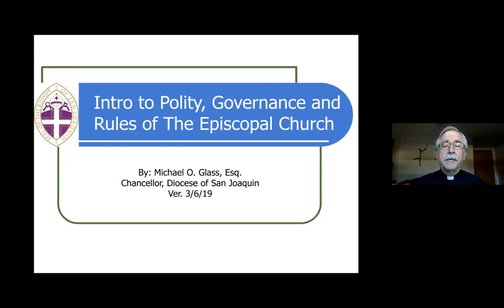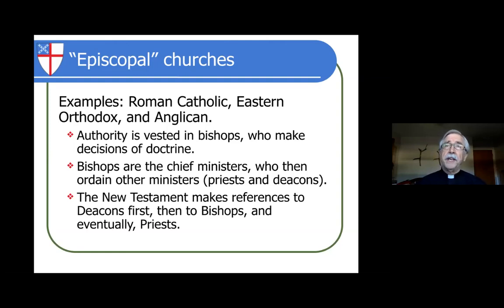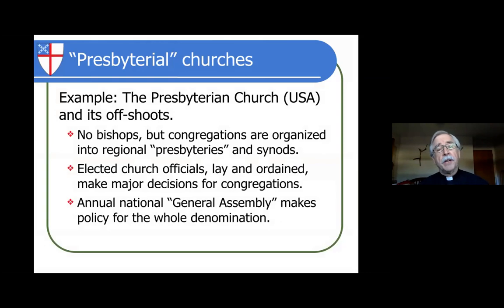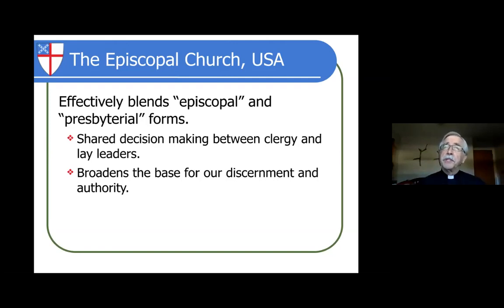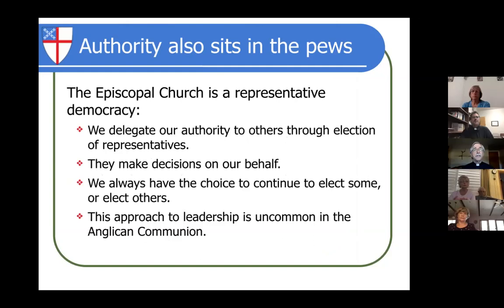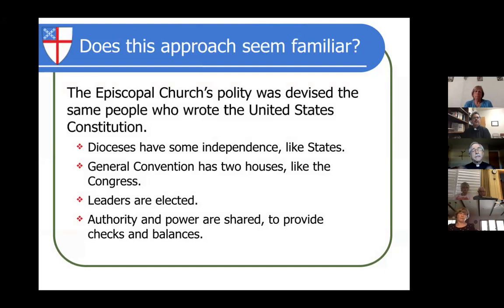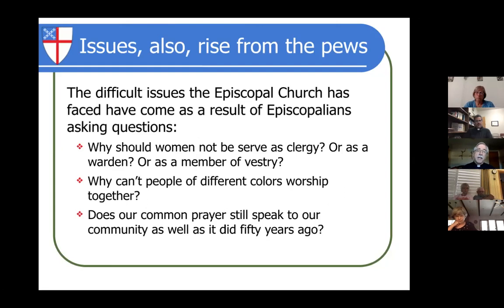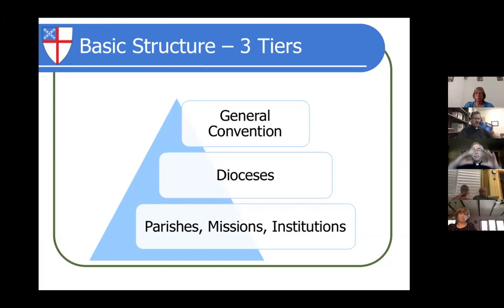Episcopal Polity Class 2 of 3 part a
The first half of Deacon Tom's presentation on how the Episcopal Polity functions.  Due to the feed getting cut off, please see part B of this same session for the second half.